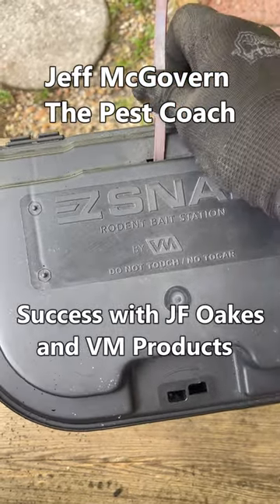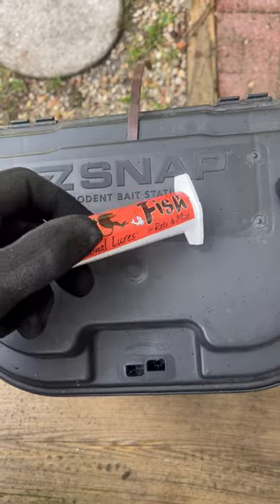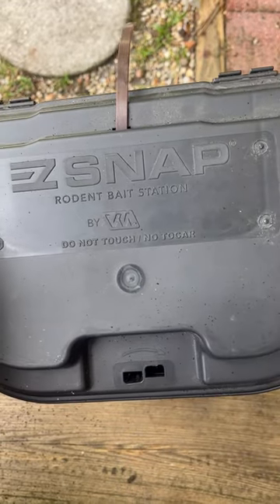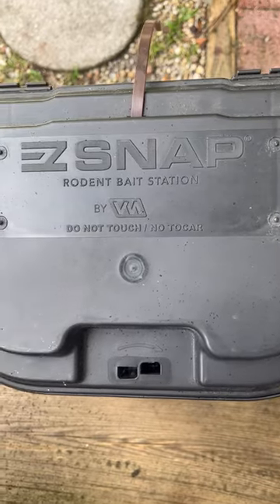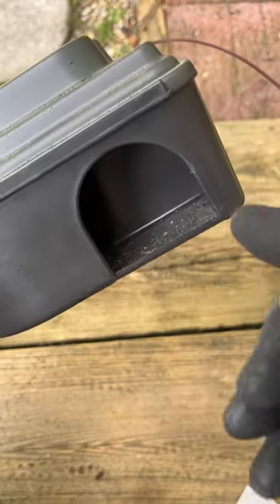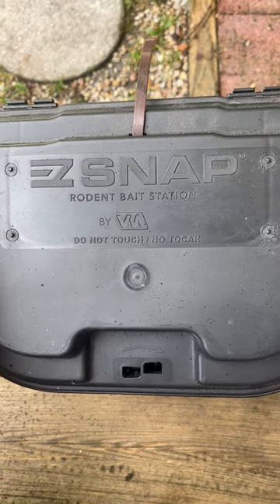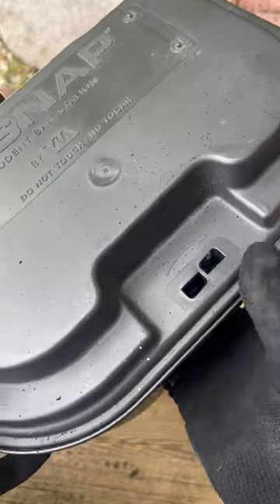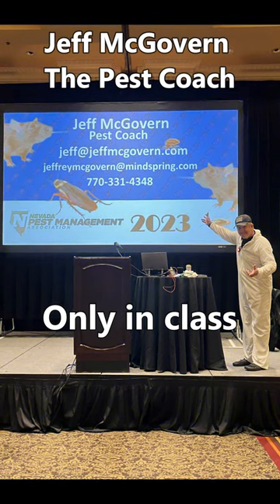JF Oakes & VM Products triple rat catch 9 2 2023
Rodent trapping works better with great ideas from JF Oakes and VM Products.  Set up right after our hurricane this week we wanted to intercept local pests looking to get inside structures.  A situation presented itself, so an EZ Snap Trap station and the new JF Oakes Pro Pest Fish flavor were deployed.  Success for sure with three roof rats all caught at the time using the duo.  Very pleased with this result.  Great device with a great attractant.